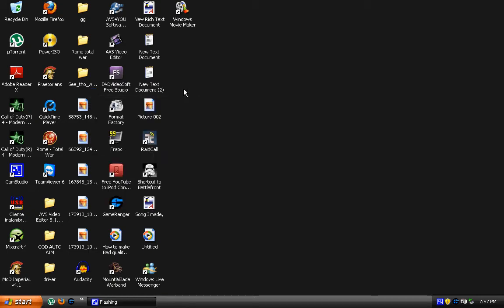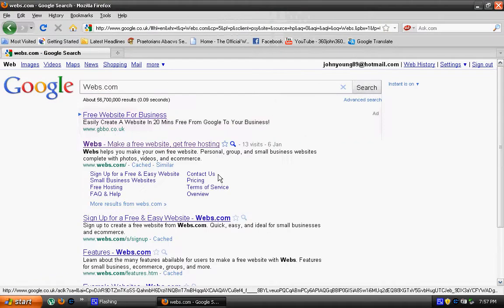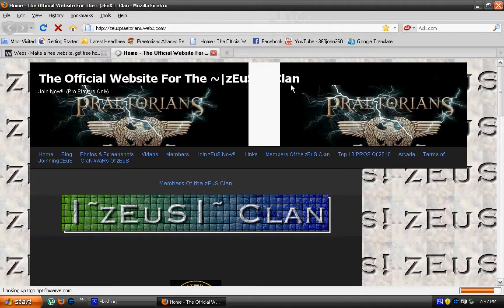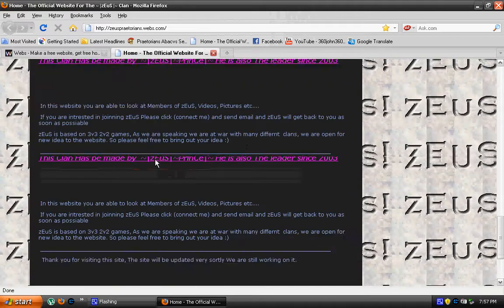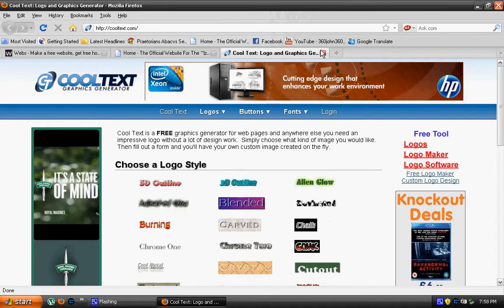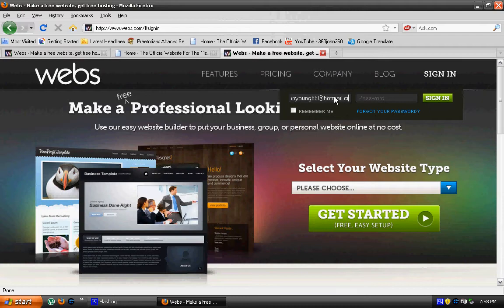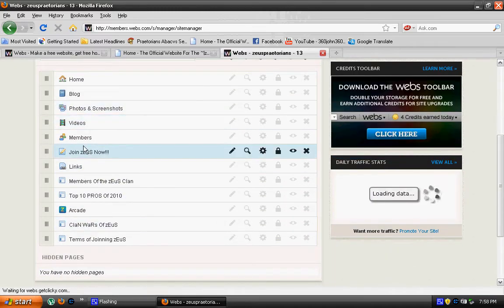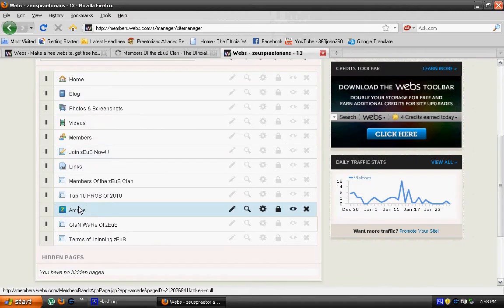How to MAke your own website